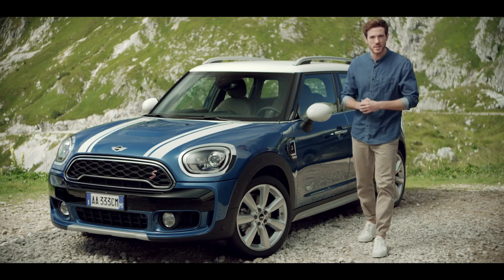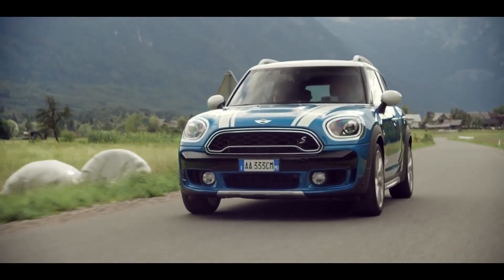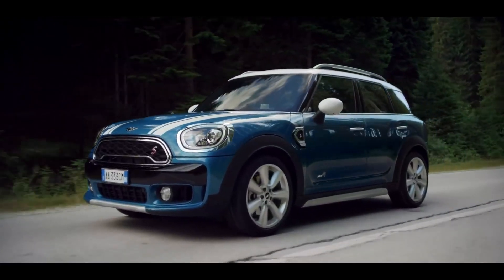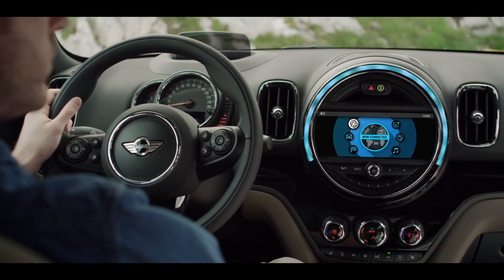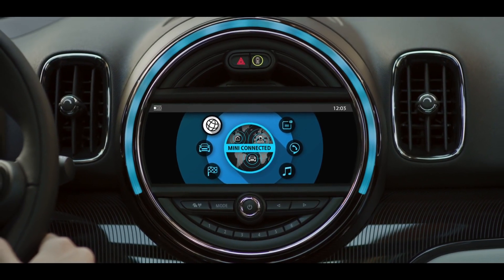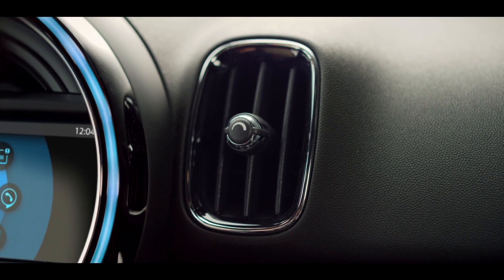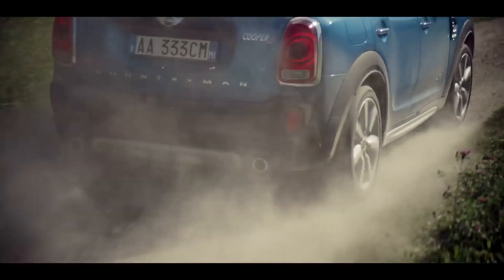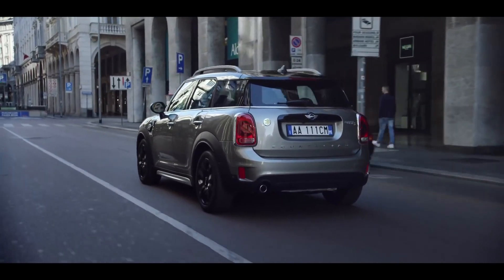The New MINI Countryman Overall Concept